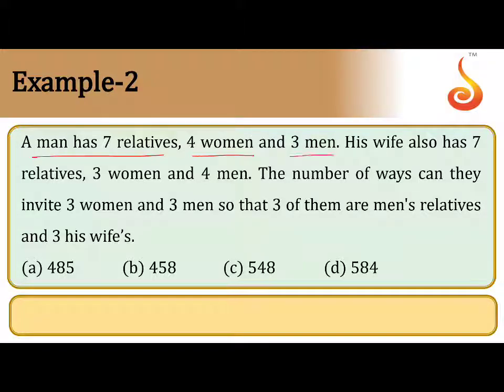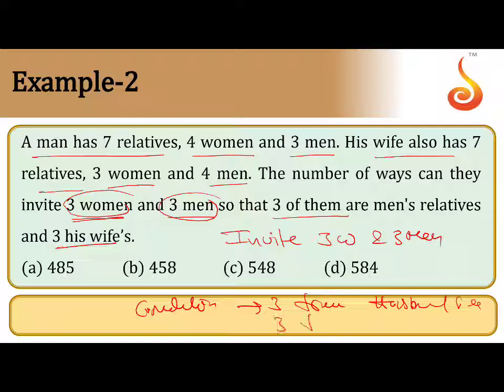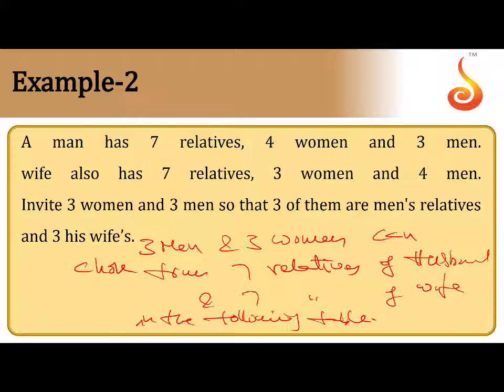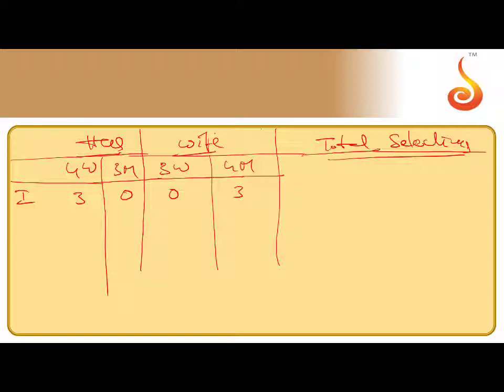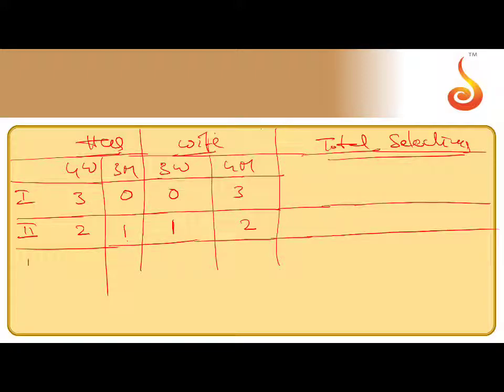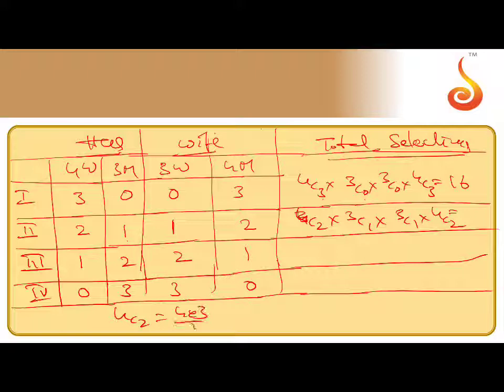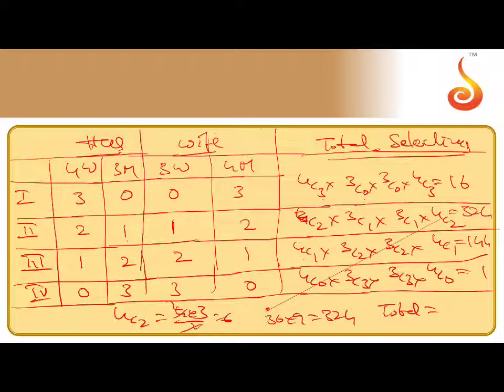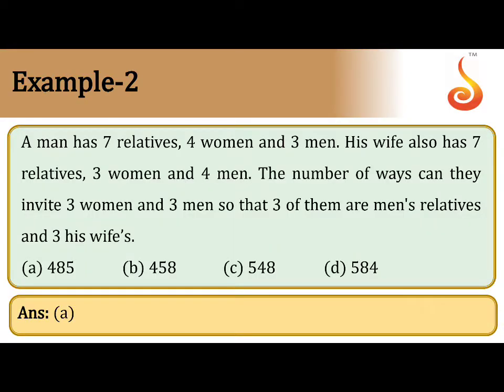PU 2 | JEE S1 | Maths | Permutations and Combinations | Lecture 03 | Slide 06 | EX 2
Welcome to Concept Videos for JEE! This slide will explain Example 2 of Permutations and Combinations. We are sure you will have an effective learning experience.